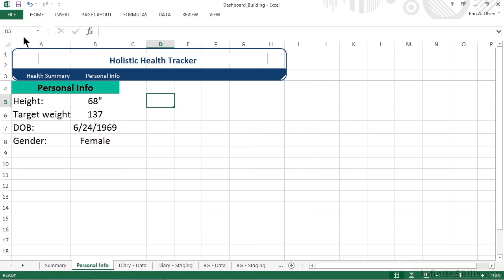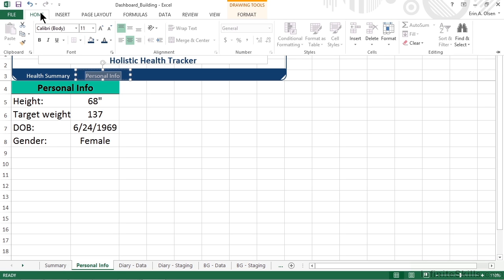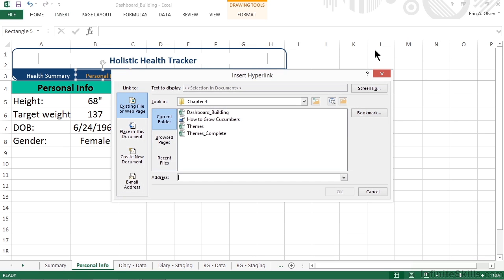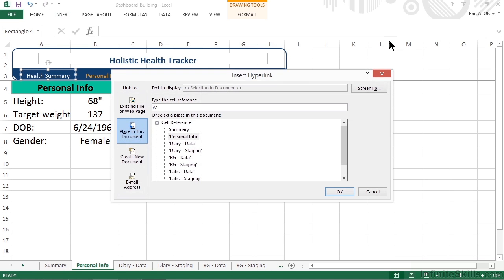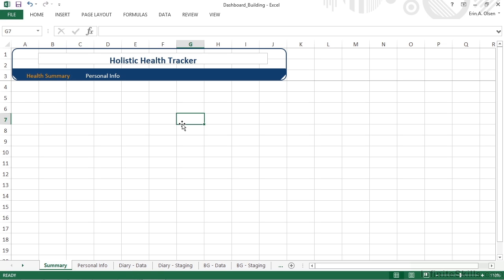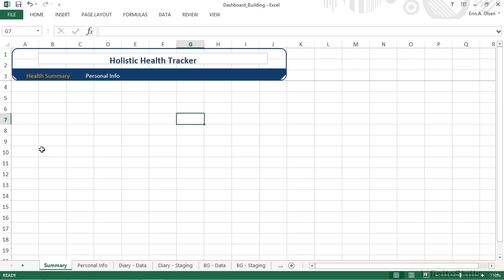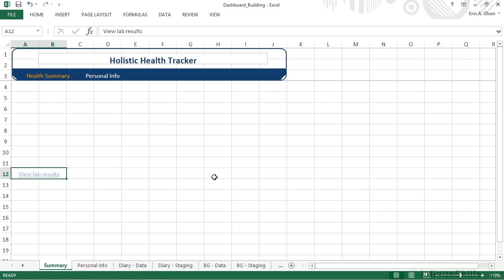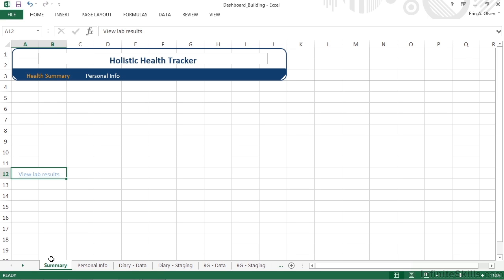Dynamic Dashboards in Excel Tutorial | Creating The Navigation Bar Pt 3/3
Want access to all of our Excel training videos?

More details on this WordPress training can be seen This clip is one example from the complete course. For more free Microsoft tutorials please visit out our main website.